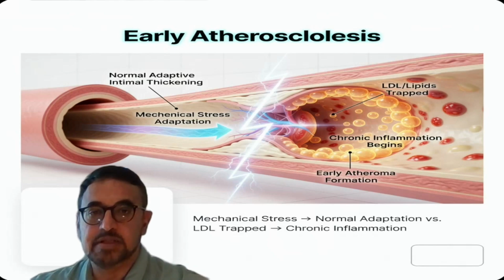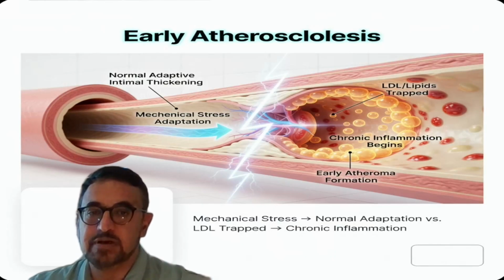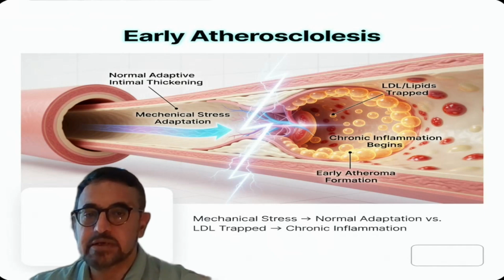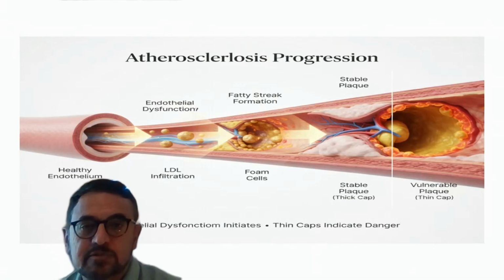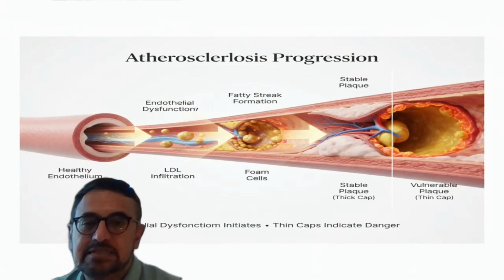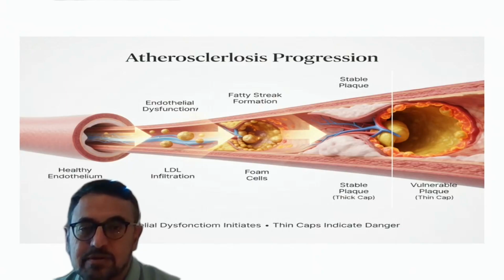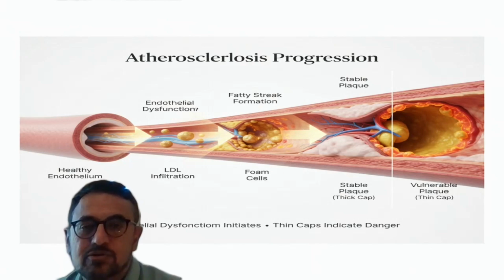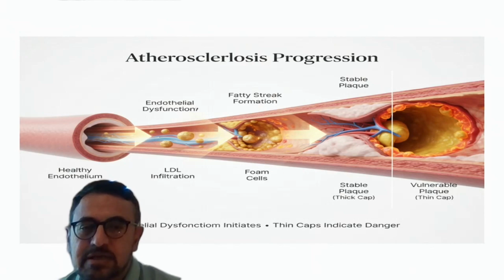Atherosclerosis a systemic disease not a local plumbing problem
Atherosclerosis is not a plumbing problem rather it is a systemic disease involving several risk factors. HeartHealth StayActive 🚍❤️